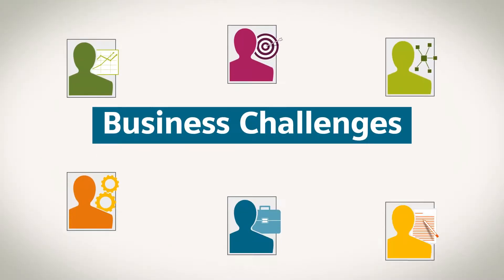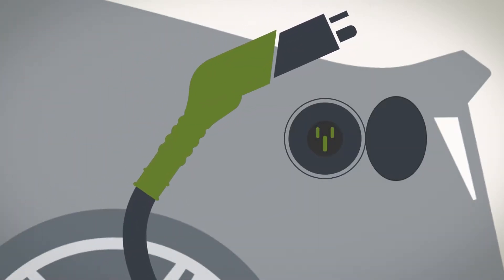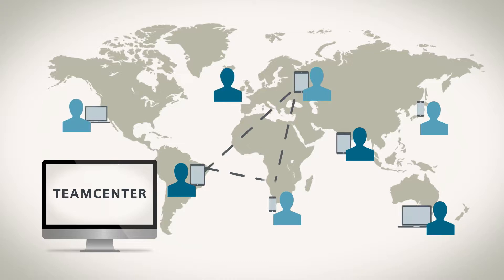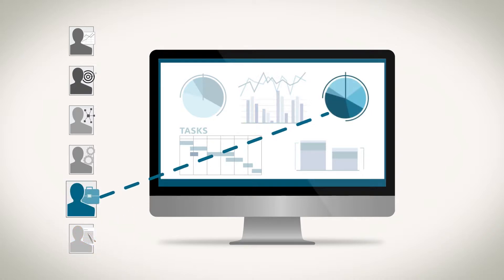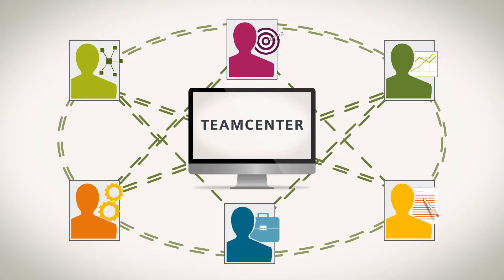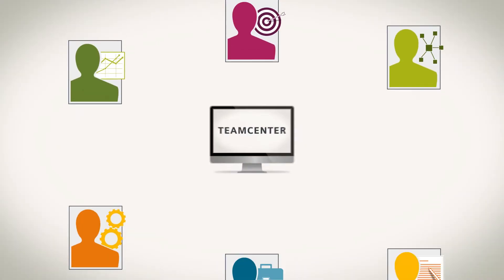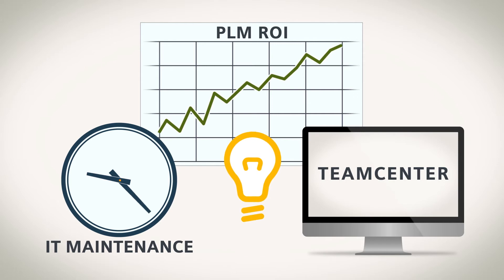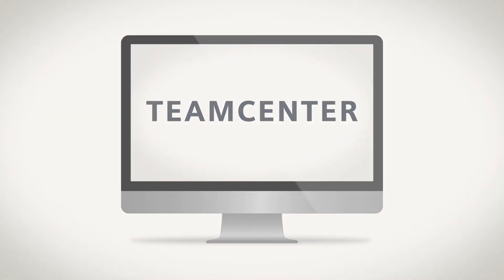Today's Teamcenter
Want to see what product lifecycle management (PLM) can do for your business?

Take a look at today's Teamcenter, a PLM solution that connects people across your business with the valuable product information you need to make better product decisions.